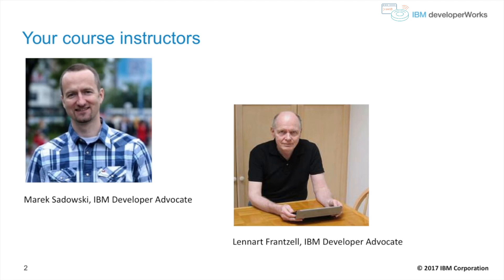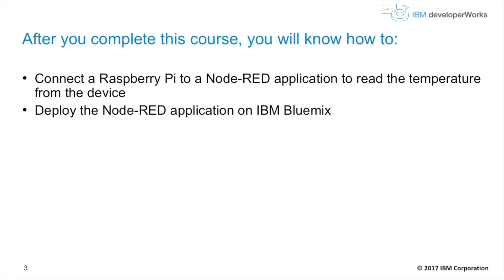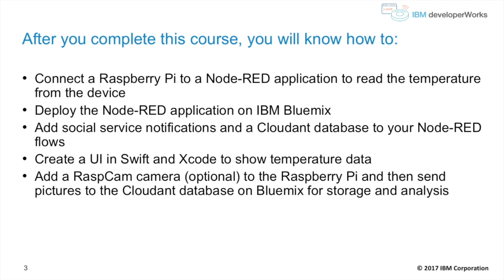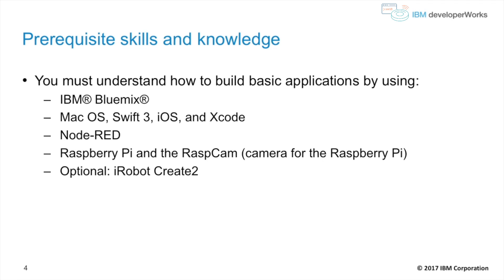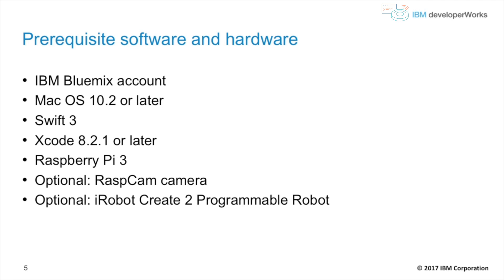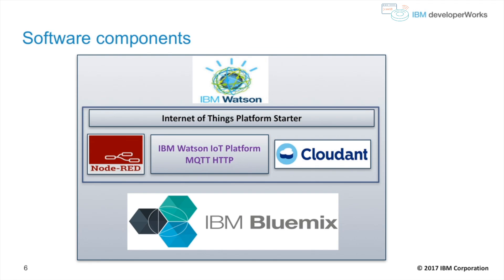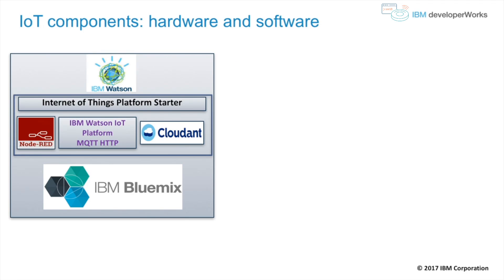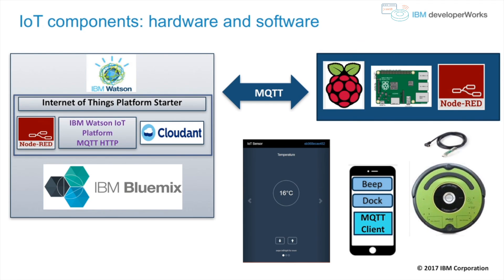Robots are coming! Build IoT apps with IBM Watson, Swift, and Node - RED